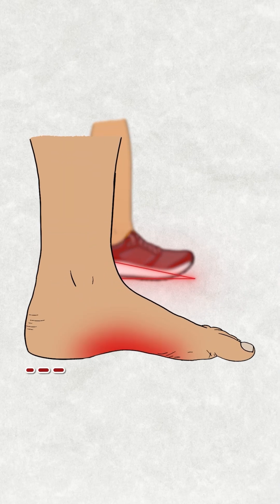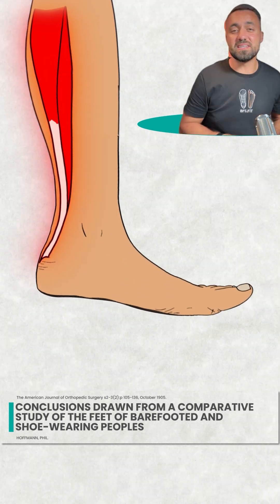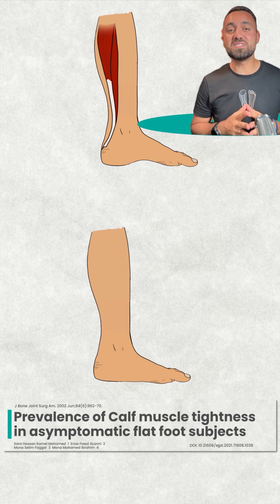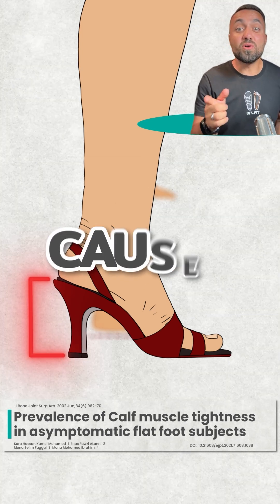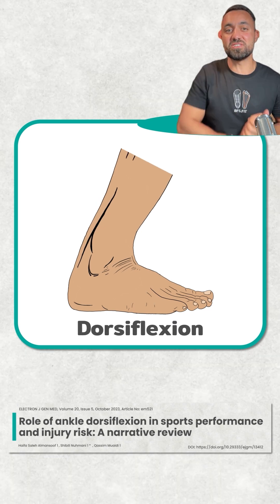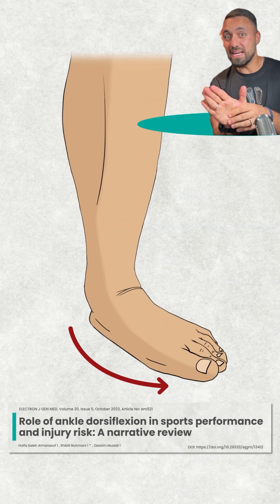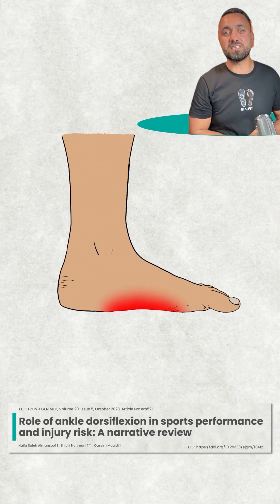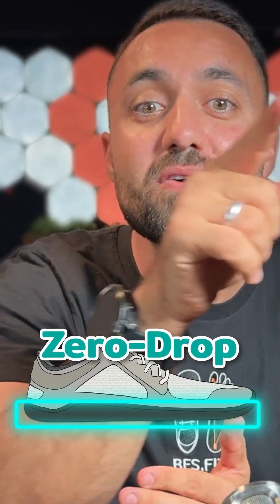Zero-Drop Shoes Fix Flat Feet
Find Zero-drop Shoes at: BFS.FIT

Video Description:

Raised heels shoes could be flattening your feet! In this video, we dive into how wearing heels lifts you onto your toes, leading to shortened calf muscles and tightness through a process called adaptive shortening. This tightness has a direct link to flat feet, especially for women, as confirmed by a 2022 study. We’ll explore how tight calves block necessary ankle flexion, forcing your body to compensate by collapsing the foot arch, leading to overpronation and flat feet. Learn how to break this cycle by choosing zero-drop shoes and restoring your foot health.